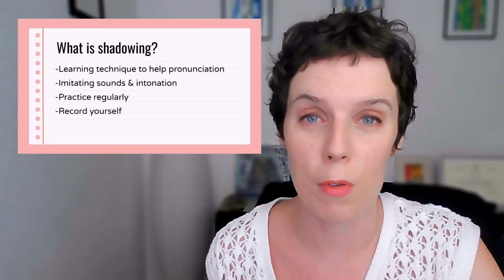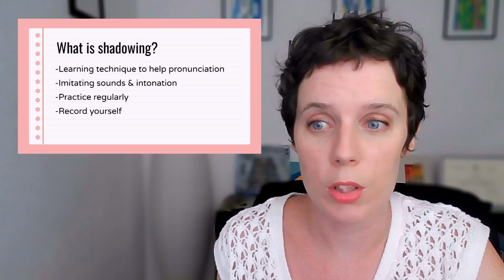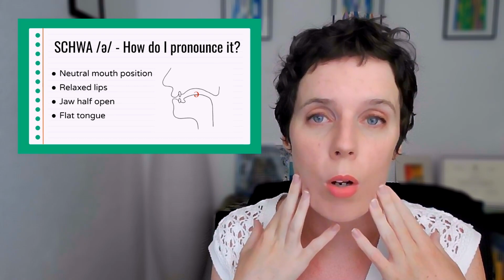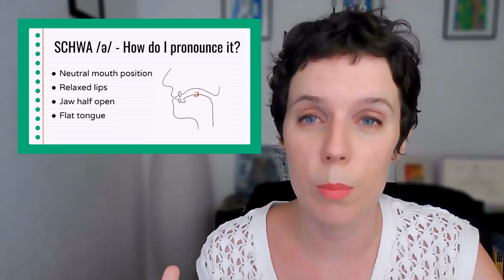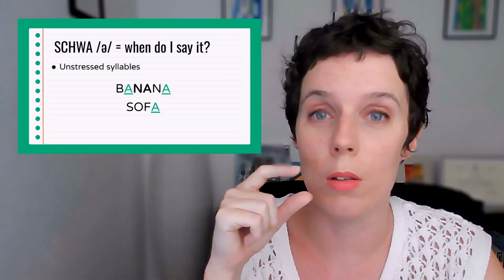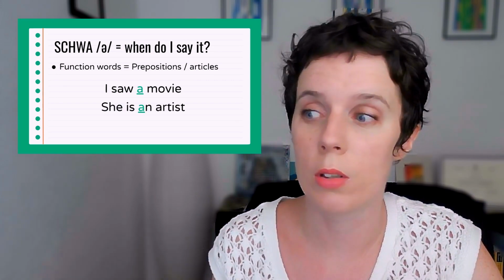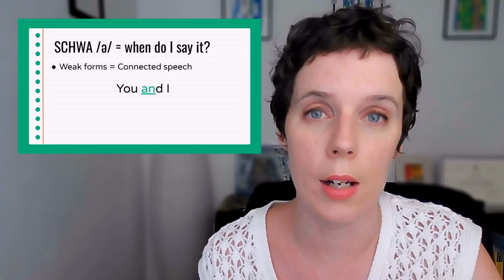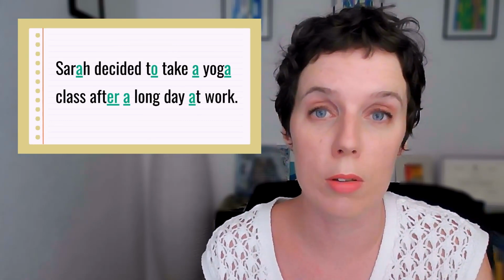English Pronunciation Schwa - Shadowing and Pronunciation of Schwa in English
Improve your English pronunciation with shadowing. In this video, I'll teach you the shadowing technique with the most common sound in British English - the schwa. Remember, English pronunciation requires a lot of practice, and shadowing is the best way to make your English pronunciation sound more natural! Watch the video to learn and practice the schwa sound.

⏱️ VIDEO CHAPTERS ⏱️
00:00-01:17 Intro
01:18-02:34 What is shadowing?
02:35-03:31 Shadowing Course
03:32-05:33 How to pronounce a schwa
05:34-10:33 When to pronounce a schwa
10:34-15:23 Shadowing practice
15:24-16:12 Extra info